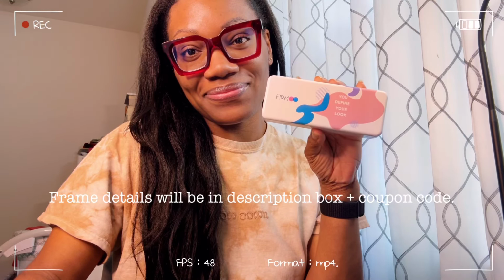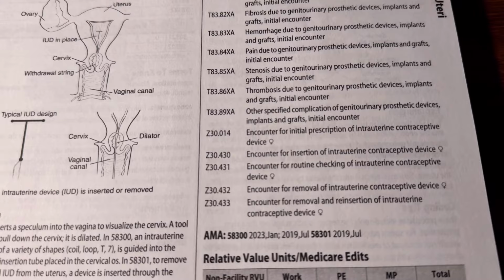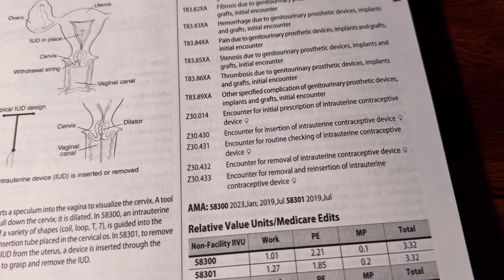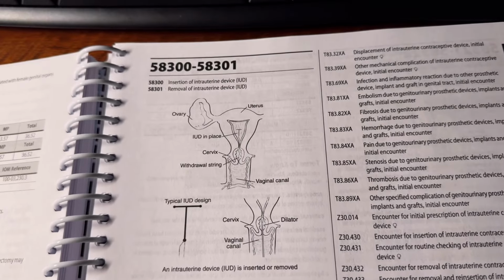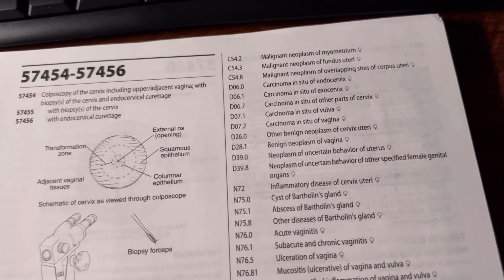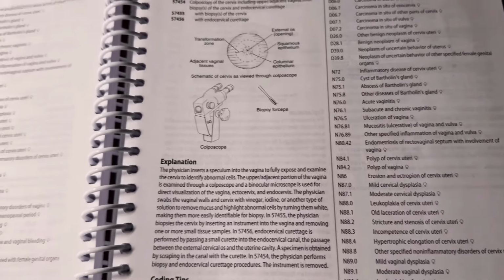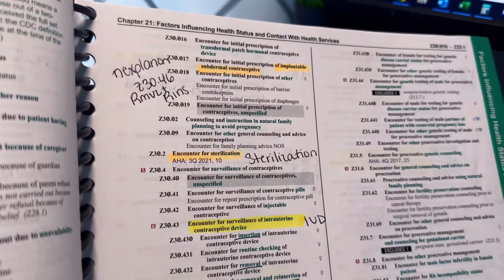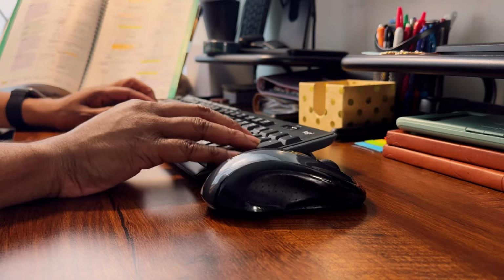Day in the Life of a Stay at Home Mom | Working from Home + More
Frames are by Firmoo Optical 👓
You have the option to purchase the frames only or add your prescription.

Product ID: AC18168 in the color (Red)
Price without prescription: $30.99

Walking Pad 🚶🏽‍♀️🏃🏾‍♀️
I have the UREVO 2in1 Treadmill with incline.
to the official website to get $120 off!

OB/GYN Coding Companion by Optum
Highly recommend if you’re a specialty coder for obstetrics and gynecology. (SALE) Price: $89.98